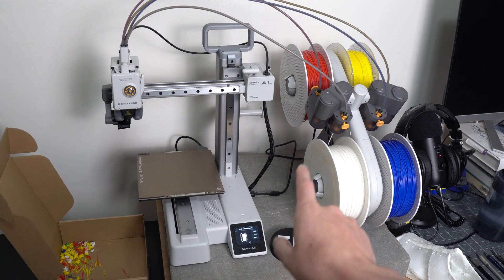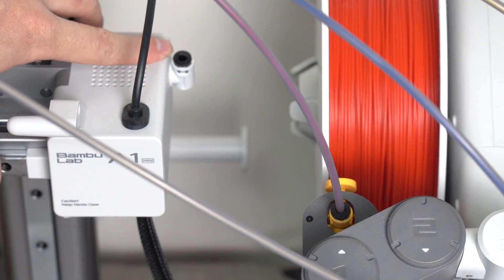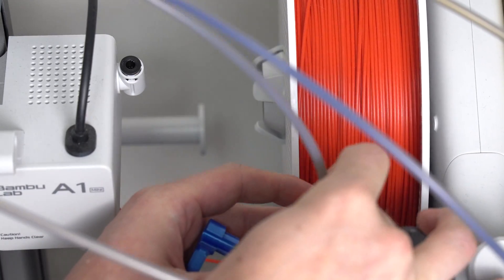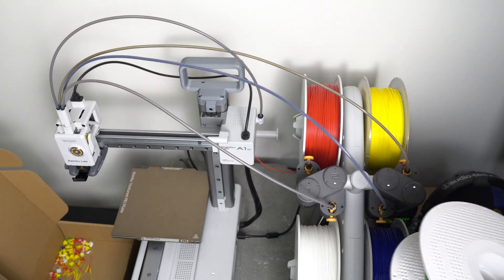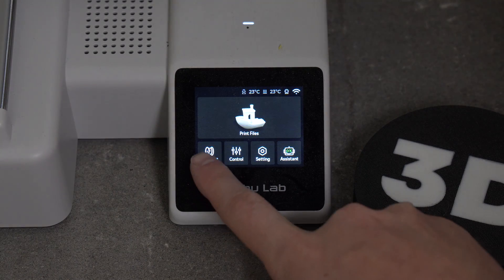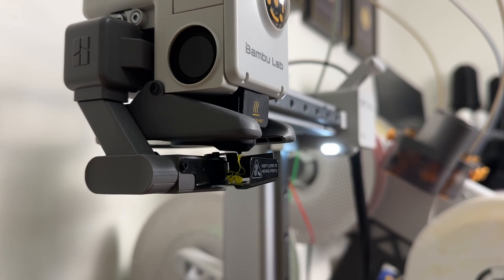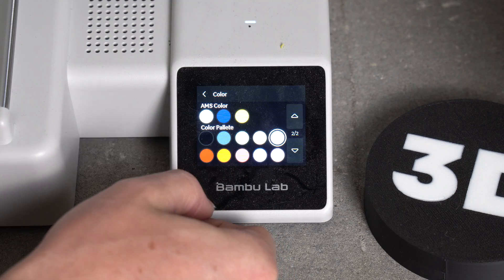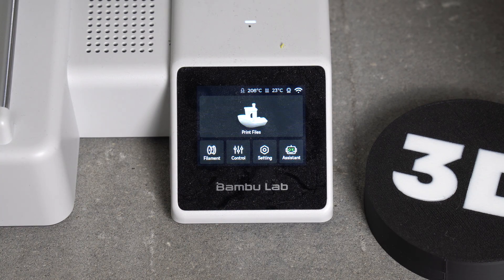How to switch from the AMS lite to the external filament spool on the A1 mini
Very similar process for the A1